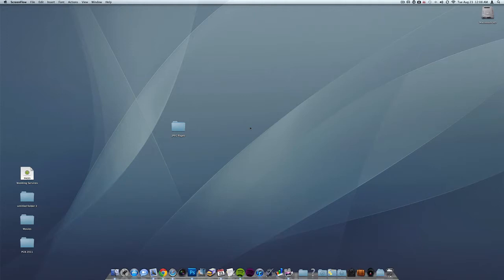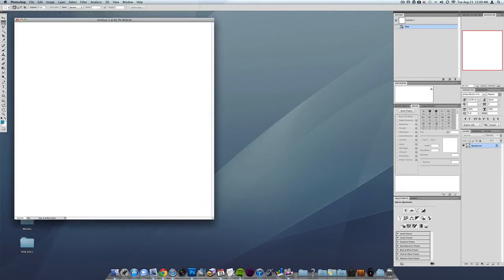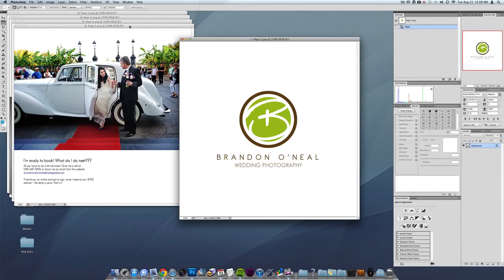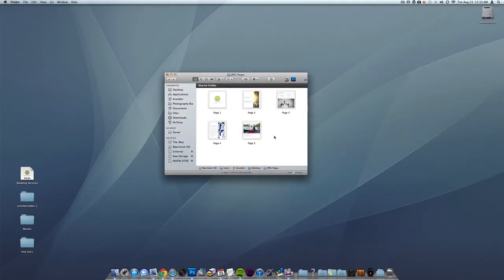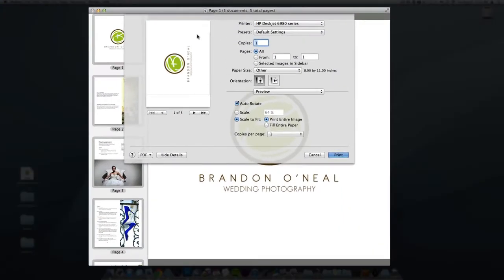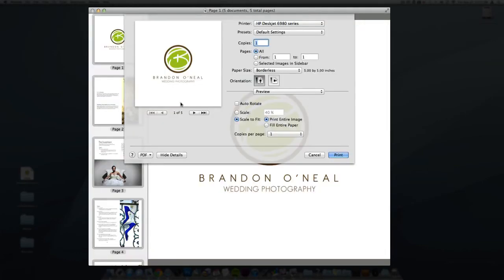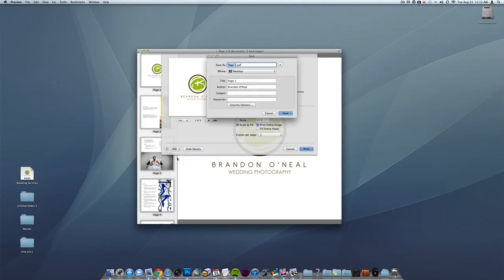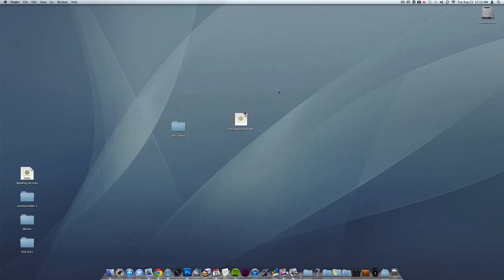Multi Page PDF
How to create a multi page PDF designed in Photoshop. View fullscreen @ 720P